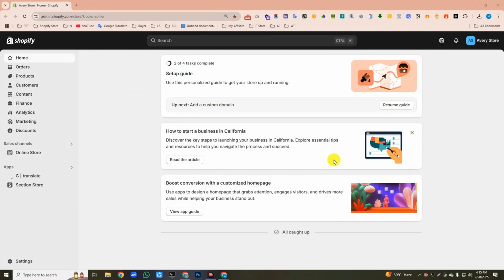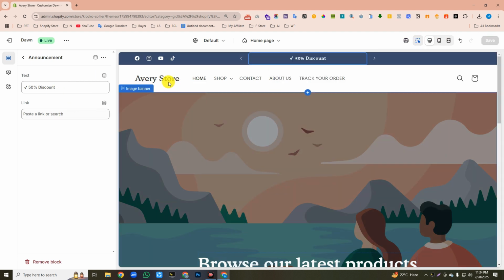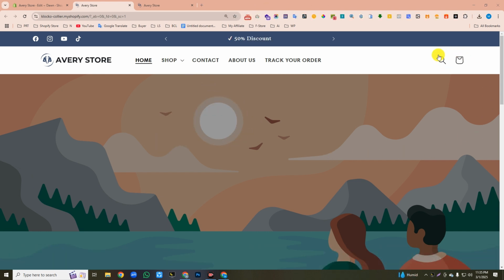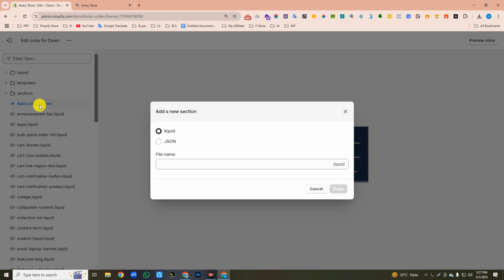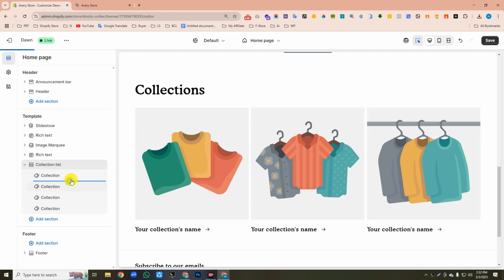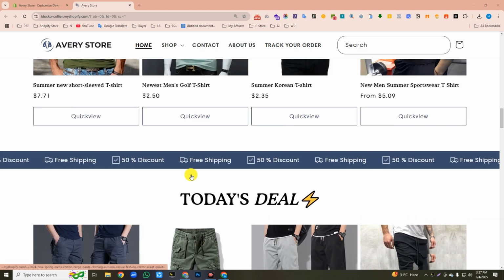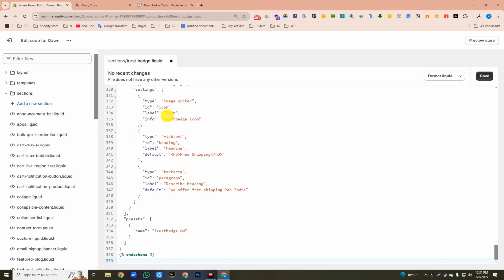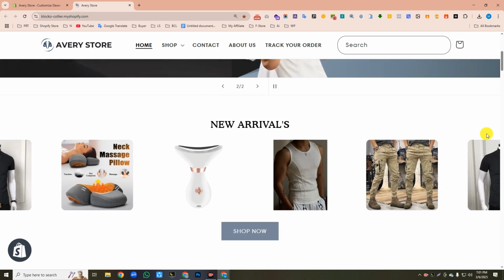How to create a Shopify store | how to design Shopify store | make a Shopify website like a pro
In today's video I will show you how to design a pro store with the free dawn theme on Shopify. In today's video I will show you step by step from the very beginning how to add premium sections to your free theme. And it is completely free. You will learn a lot of advanced things in today's video.

After watching this video tutorial -
- You Can Easily Design Your Shopify Store In 30 minutes

- You will learn how to create a shopify store | how to design shopify store

- You will learn how to customize your shopify store like a pro | How To Design A Shopify Store Like a PRO

 - You will easily learn basic to advanced process of Shopify Complete Professional Store Designing || Beginner To Pro Shopify | Design Your Shopify Store From Beginner to Pro 2025 | Complete Tutorial

👉All codes in Comments box.

This content is copyrighted to ok2 Build. Legal action will be taken against those who violate the copyright of the following material presented.